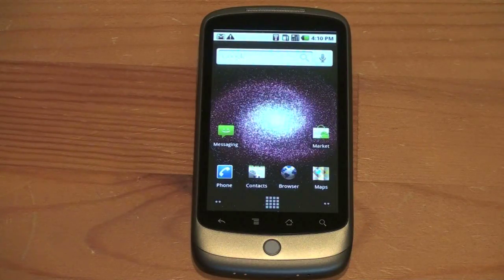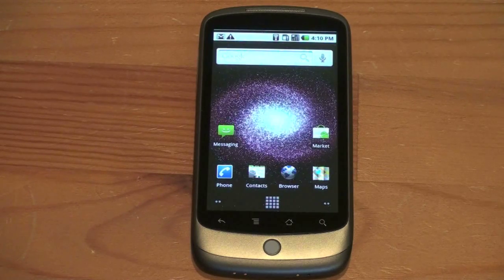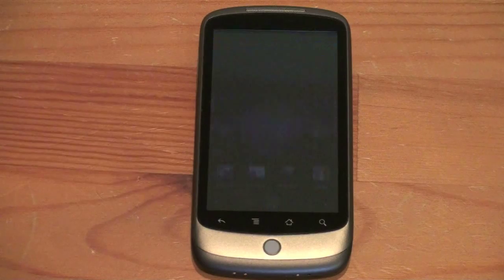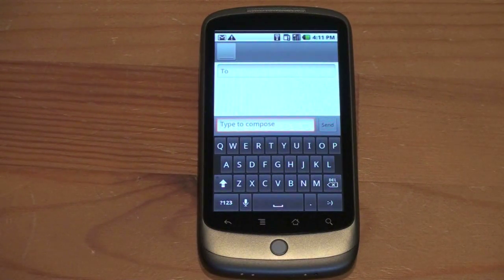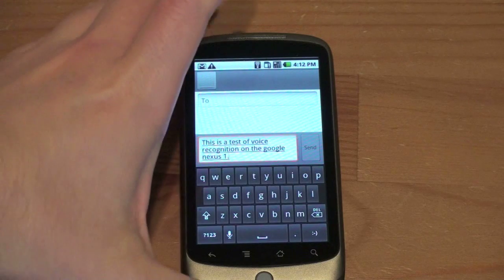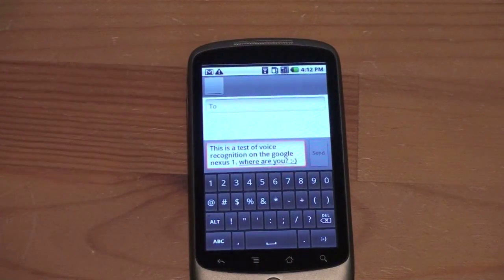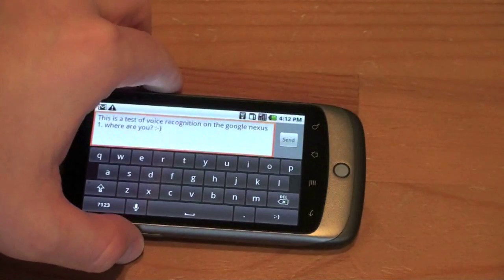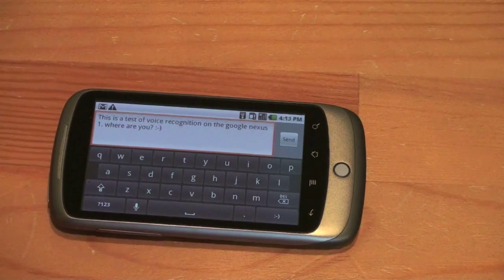Nexus One: Speech To Text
I'm surprised how well this works.